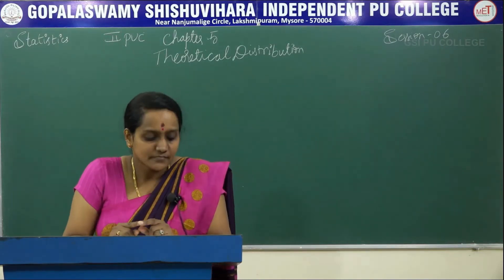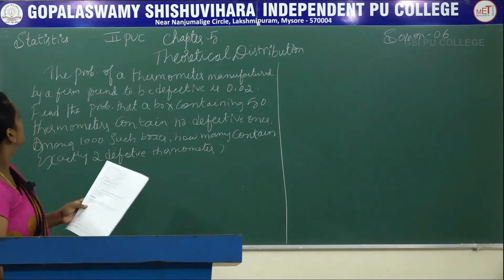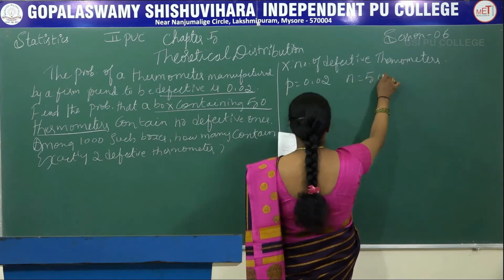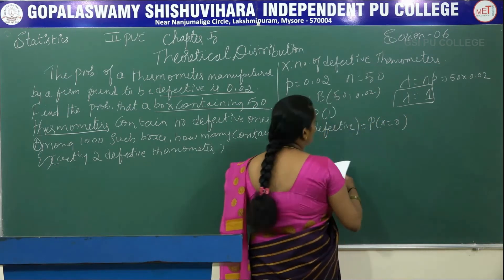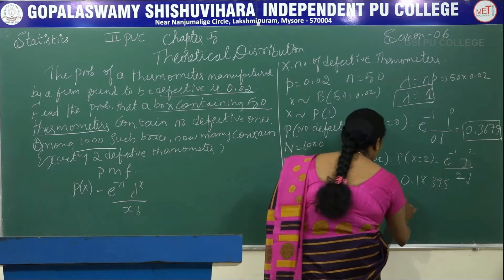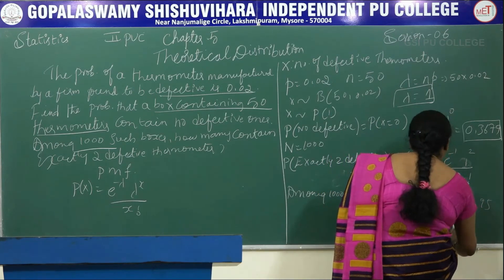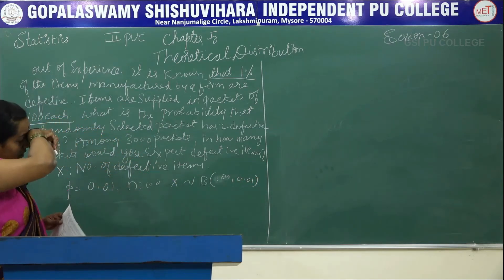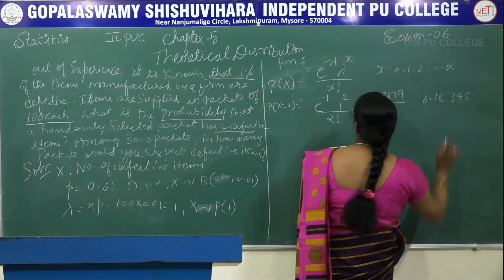STATISTICS | ll PUC | CH 05 | THEORITICAL DISTRIBUTION - POISSON DISTRIBUTION | S06